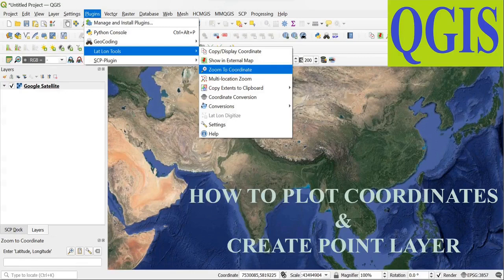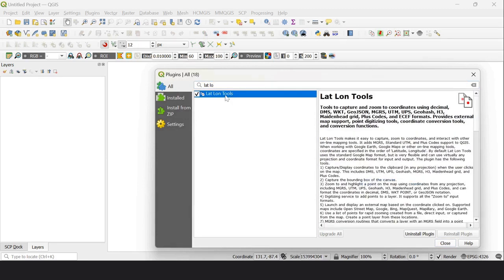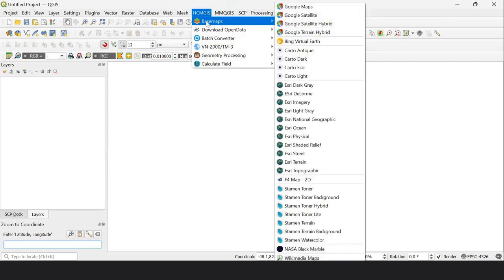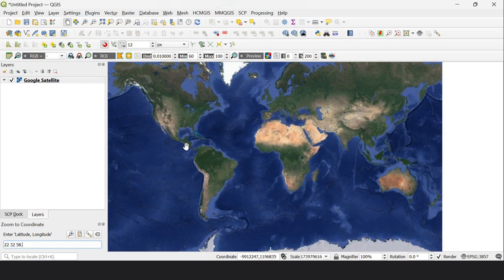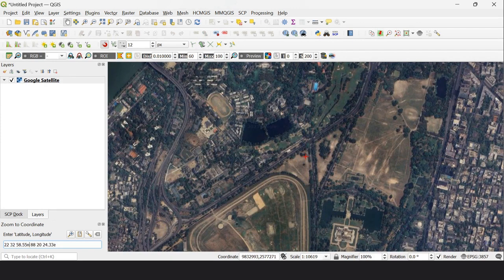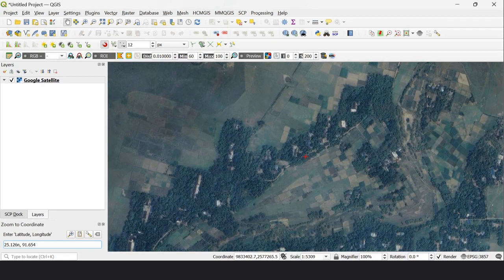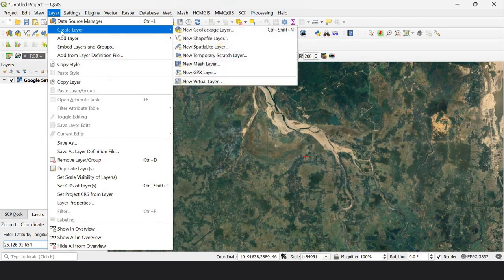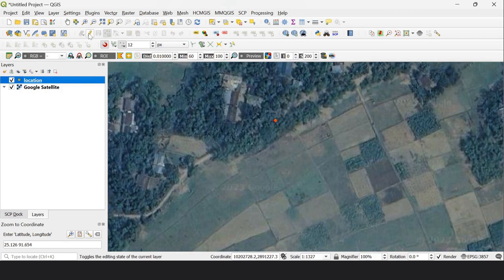55 || Learn How to Plot Coordinates and Create Point Layer in QGIS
Here we will learn how to plot coordinates directly on basemap opened in QGIS and also create point layers (shape file) of desired number of coordinates.